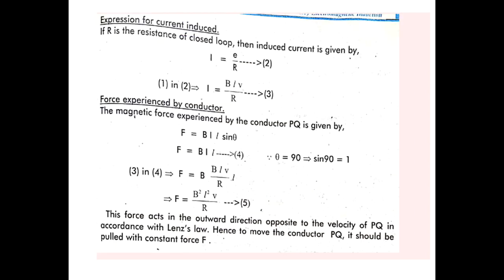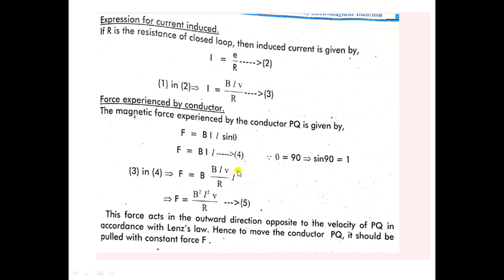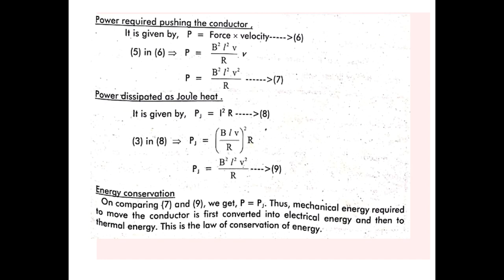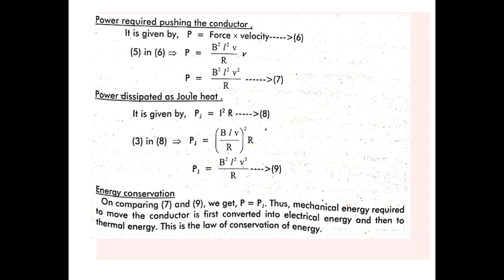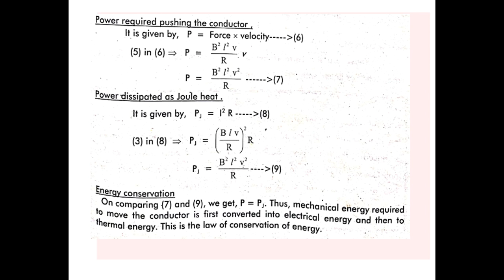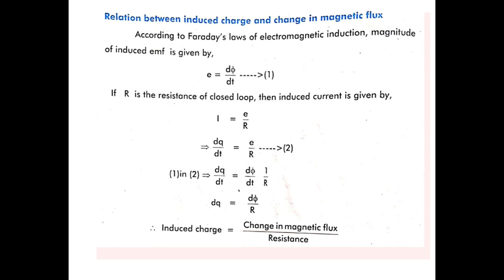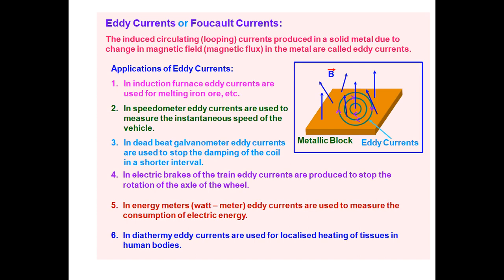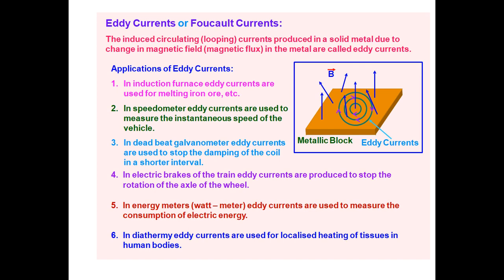Electromagnetic Induction Part V